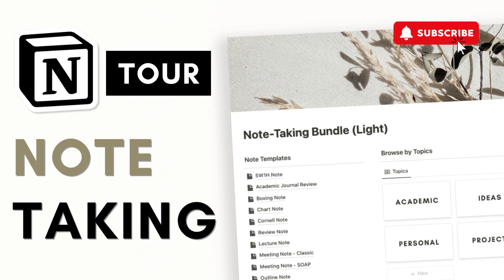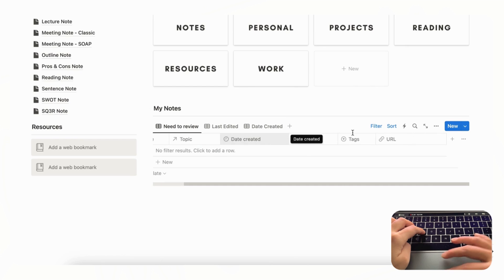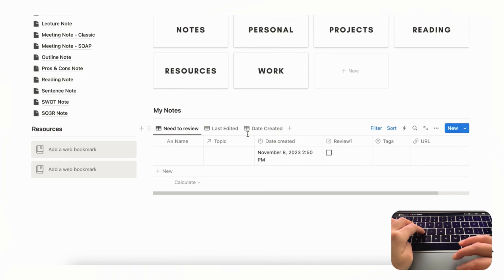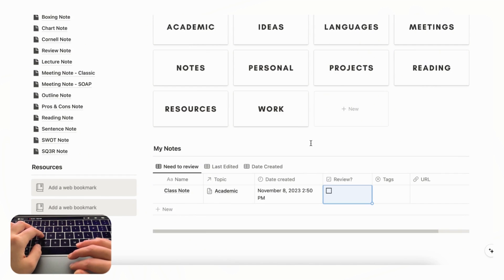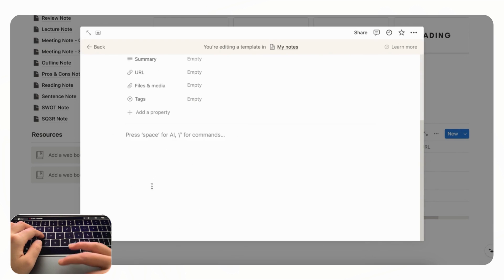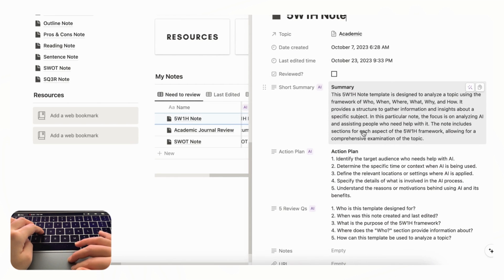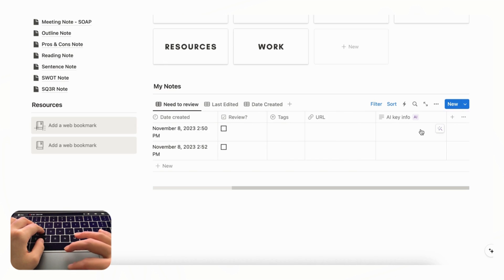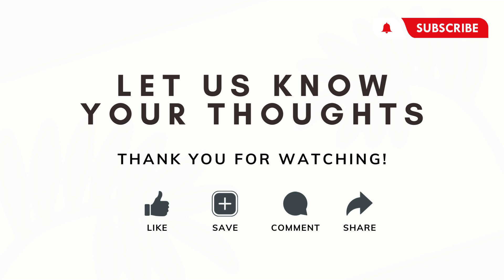How to Take Notes in Notion | Best Tips + Template Tour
Hi Everyone!

In this video, we wanted to share with you how to take notes in Notion and our recommended tips. We will also be showing you our Notion note-taking bundle (link below) and many features you can incorporate into your note-taking system. Notion is a wonderful tool for note-taking and we hope that this template tour and guide will be useful!

✨Time Stamps✨
0:00 Intro
0:17 Organize notes by topics in Notion
1:17 Organize notes by date created / date edited in Notion
1:56 Create a note review system in Notion
2:50 Use note database templates in Notion
4:13 Incorporate AI properties in Notion
6:20 Final words